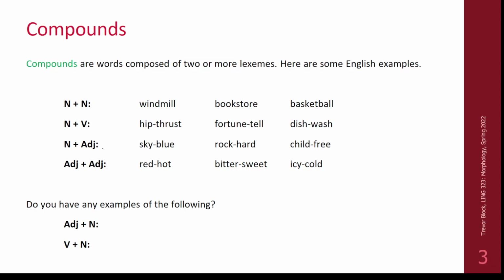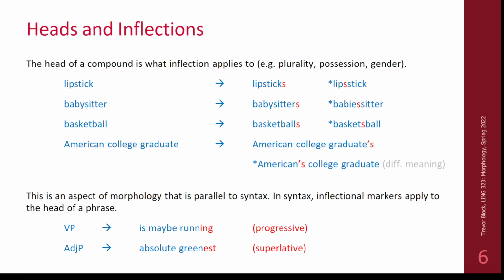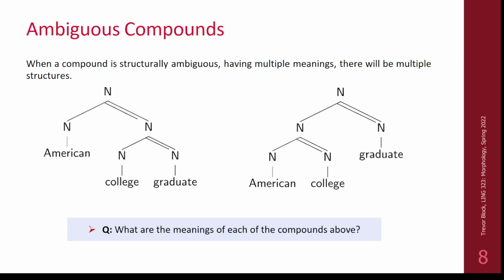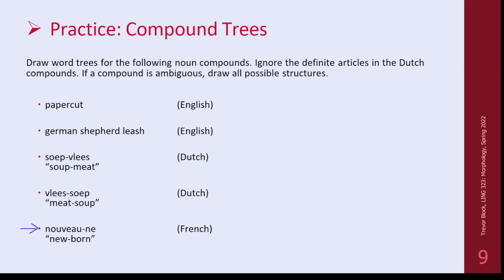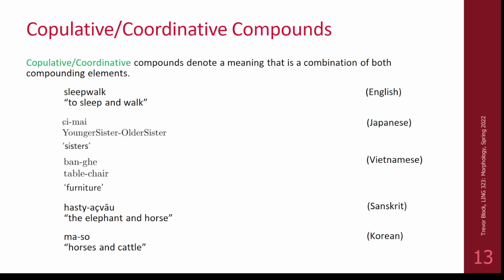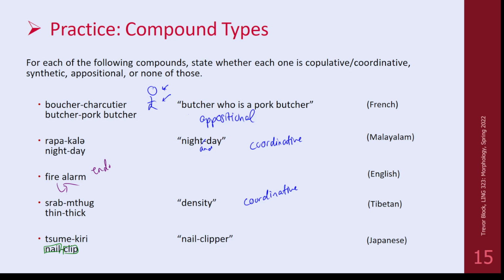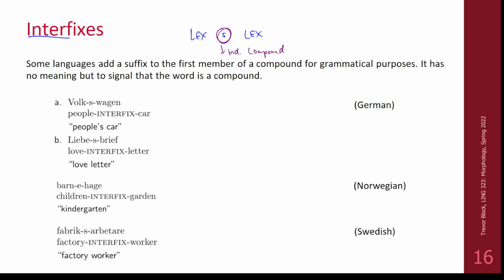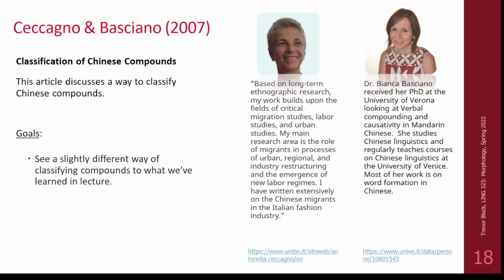SFU LING 323 [3-1] Compounds and Phrases